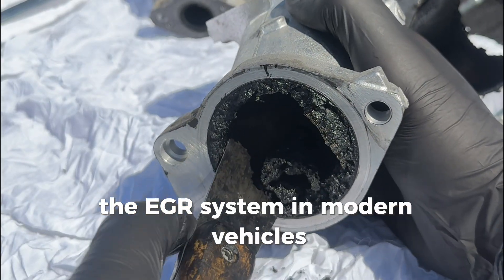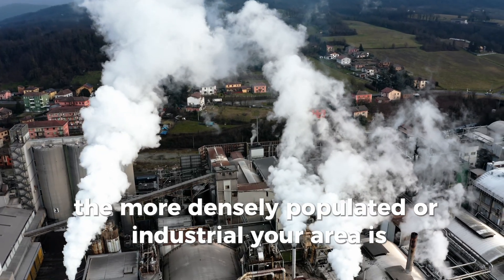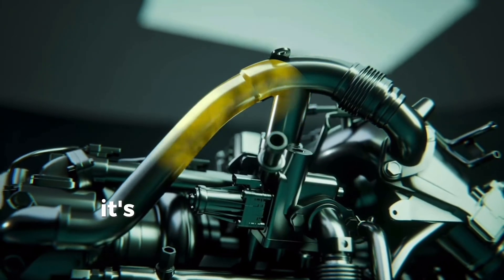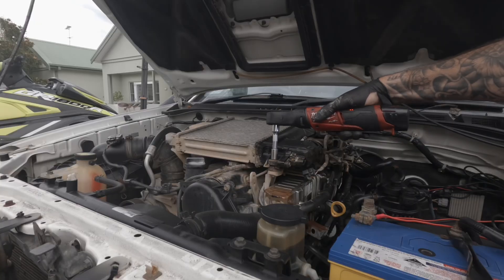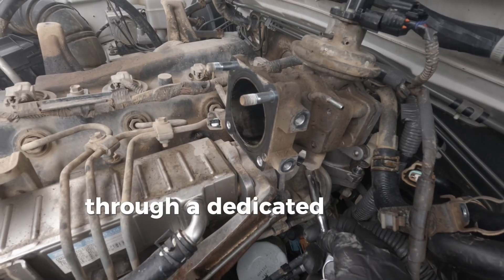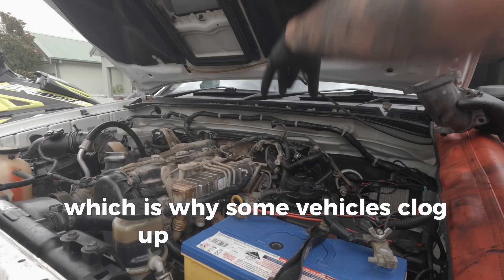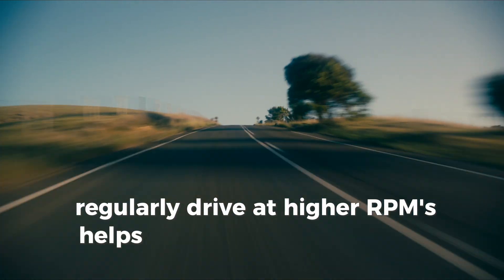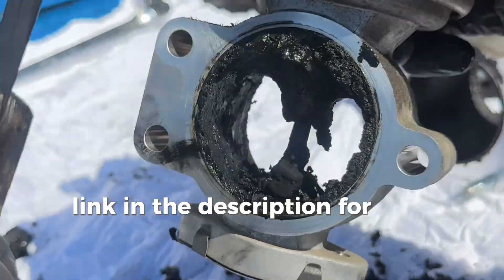Exhaust Gas Recirculation (EGR) | What Does It Do?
Exhaust gas recirculation system is used to reduce harmful emissions from petrol and diesel engines. In this video, we explain you how EGR operates, the components it is made up of and how they work.

The Tools We Use:

Milwaukee Cordless Ratchet
Milwaukee Battery
Milwaukee Battery Charger
Milwaukee Socket Set
Diagnostic Scan Tool

Parts Cleaning Products:

Ultrasonic Cleaner
Ultrasonic Cleaning Solution - r
Parts Cleaning Spray
Sensor Cleaning Spray
Wire Brushes
Protective Gloves (Black)
Bag of Rags